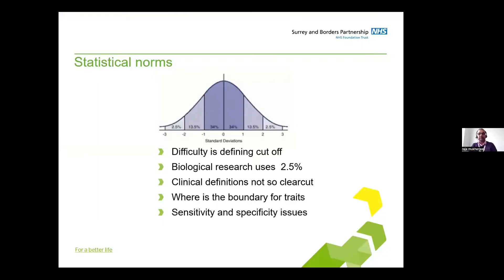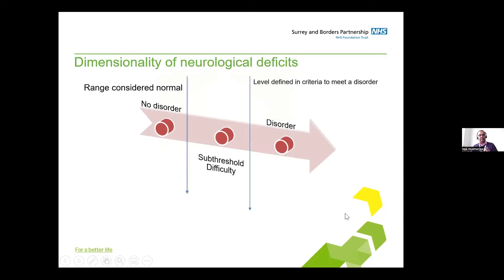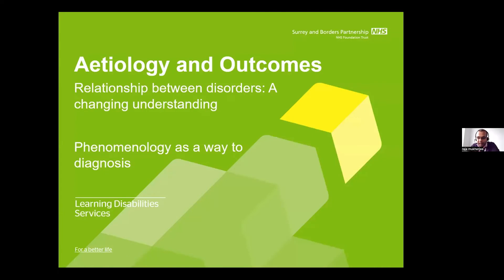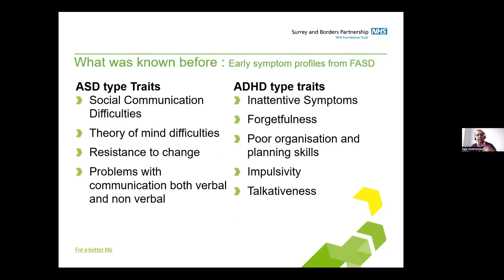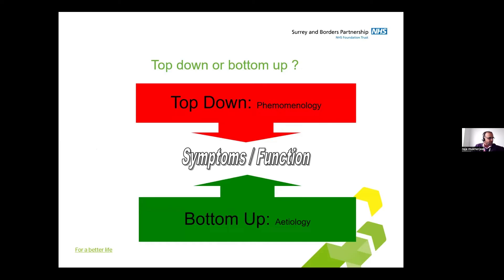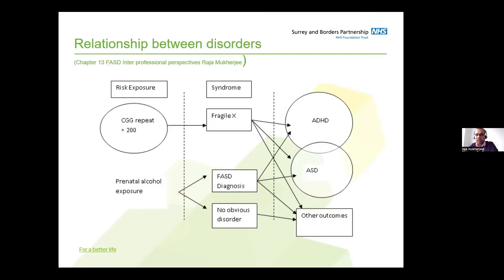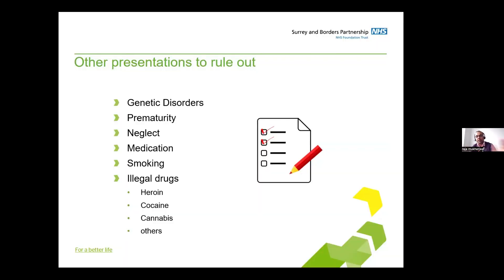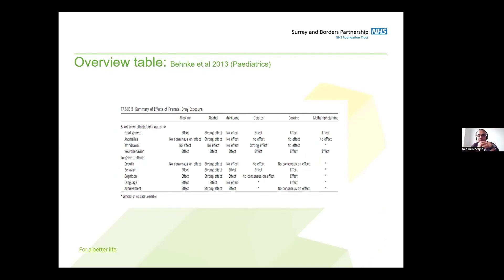Raja & Neil's FASD Book Club - Session 6, Diagnosing FASD in Context of Overlapping Presentations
ABOUT THIS VIDEO - Raja & Neil’s FASD Book Club – Session 6, Diagnosing FASD in the Context of Other Overlapping Neurodevelopmental

Presentations, with Prof. Raja Mukherjee, filmed 22nd September 2022.
In session 6 of Raja & Neil’s FASD Book Club, Prof. Raja Mukherjee discussed his chapter, ‘Diagnosing FASD in the Context of Other Overlapping Neurodevelopmental Presentations’.

ABOUT THE BOOK CLUB

In this virtual book club series, we’ll be breaking down the research and findings in the book ‘Prevention, Recognition and Management of Fetal Alcohol Spectrum Disorders’, written by a range of FASD specialists, and co-edited by Professor Raja Mukherjee and Dr Neil Aiton.

Through these sessions, this insight into leading research will be made accessible for all and brought to life through the authors and editors themselves.

If you’d like to take part in Q&As with the authors and editors, register free now to view the upcoming live webinars:

• 23rd November, 12.30pm – Conversations About Alcohol Use in Pregnancy with Anna Ferguson
• 8th December, 12.30pm – Service Delivery: Organisation and Models of Care with Raja Mukherjee
• 22nd December, 12.30pm – It Isn’t All About the Facial Features with Miguel del Campo
• 16th January, 12.30pm – The Role of Formal Psychometric Assessment in FASD

Purchase of the book is by no means necessary, but if you’d like to grab your own copy, you can